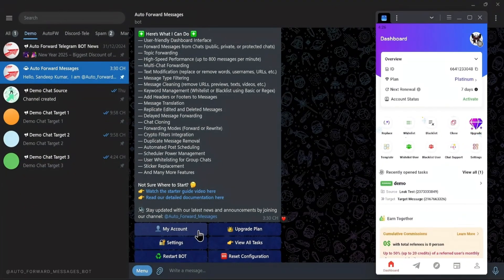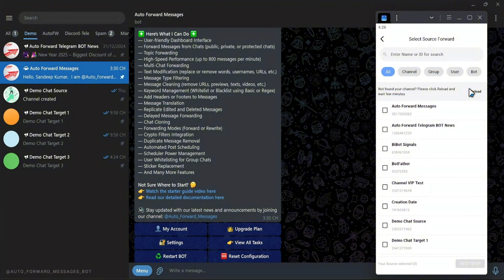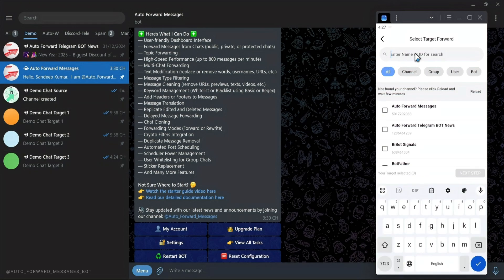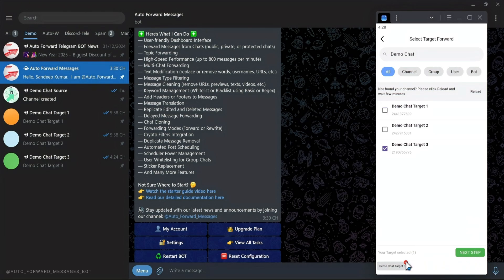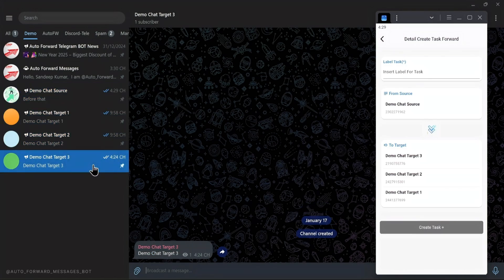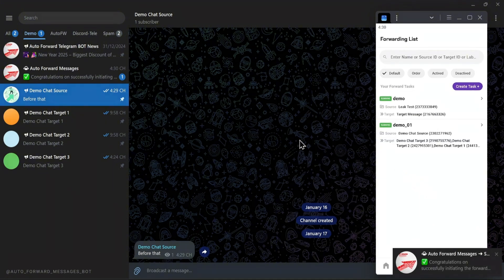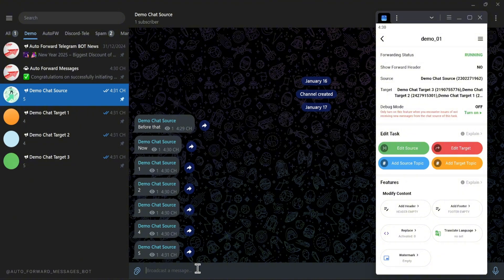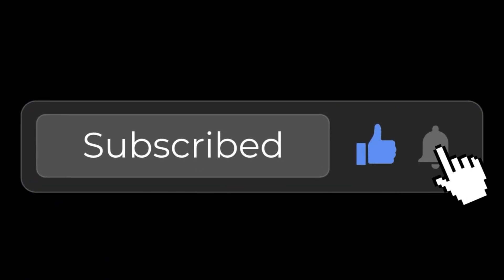How to Automatically Forward Messages from Telegram Groups/Channels/Users/Bot | No Coding Required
Want to automatically forward or copy messages from any Telegram group or channel to your own chat, another group, or even your bot? This tutorial shows you exactly how to set up message auto-forwarding using the Auto Forward Messages Telegram app.

🔹 What you’ll learn:
 • How to auto forward messages from public and private Telegram groups/channels
 • Forward messages to multiple targets (chats, channels, bots)
 • Apply filters, translations, and content replacement
 • Choose between using a personal account or bot as sender

🔧 Perfect for:
 • Telegram channel admins
 • Crypto & airdrop managers
 • Marketing teams & auto-reply setups
 • Anyone who wants to automate Telegram workflows

📲 Works on mobile app – no coding required!